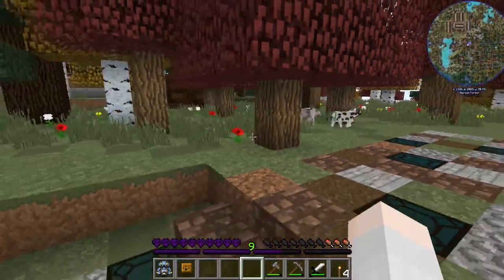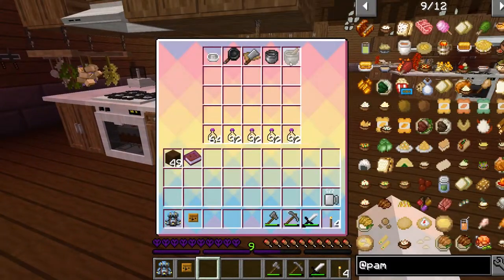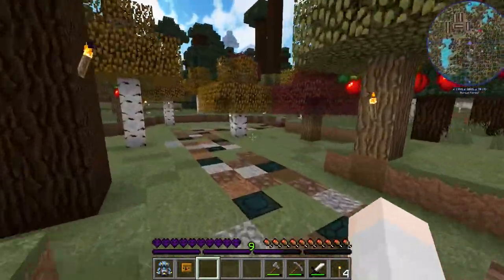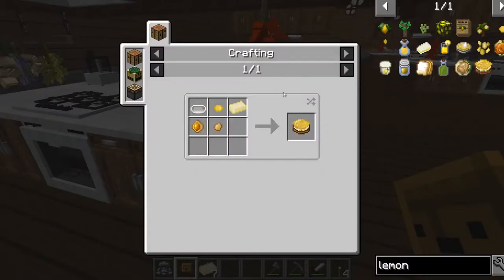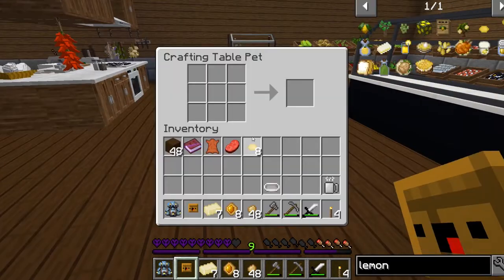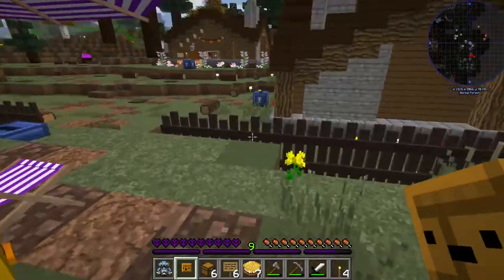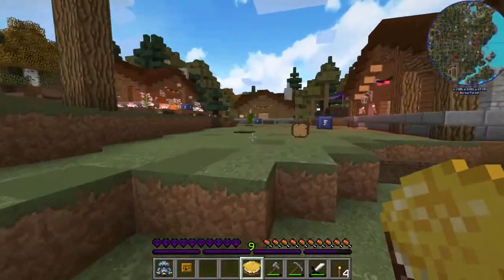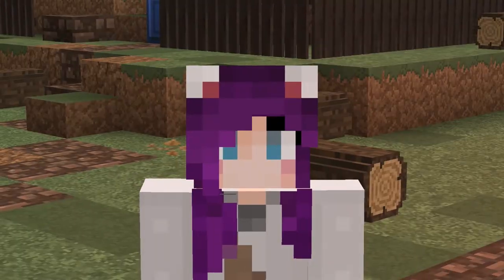ALL THE LEMON DRIZZLE CAKES! || ⛺ Camp EverDarling ⛺ || #3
Hey Everybunny!

Been having pc issues so editing this and getting it out wasnt an easy task xD not sure whats going on with my oc if im completely honest... Hoping when i can replace the c drive it helps things out a little bit :)

Anyways, heres a little fun cooking video for you today!

Game ~ Minecraft

Some games are recorded on their original consoles so if graphics or screen sizing seems off, please remember this!

Momma Wolf x

LINKS

INFO

EQUIPMENT & PRODUCTS

Equipment;
~ Recording Software | Action!
~ Video Editor | Vegas Pro 14
~ Webcam | Logitech C920
~ Keyboard | Steelseries Apex
~ Mouse | Steelseries Kana V2
~ Mic | Samson Q10

CREDITS